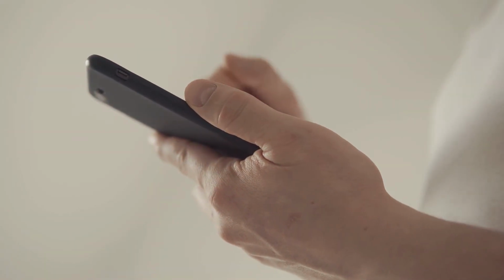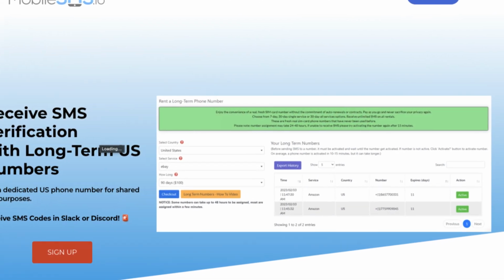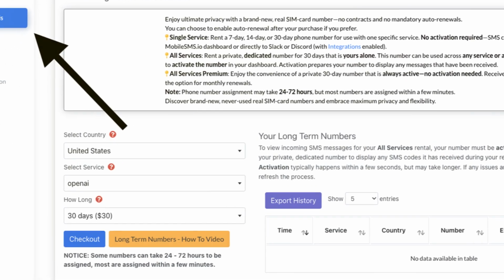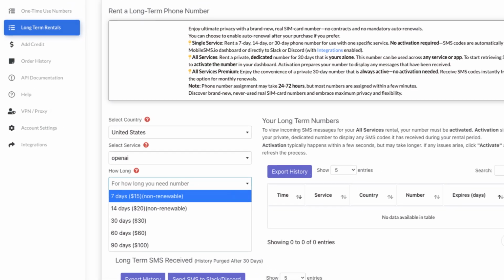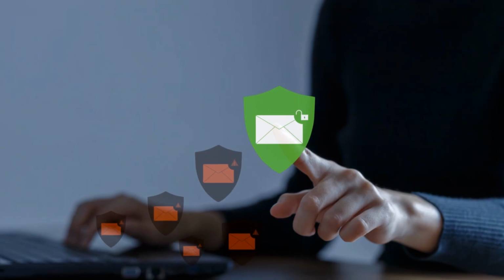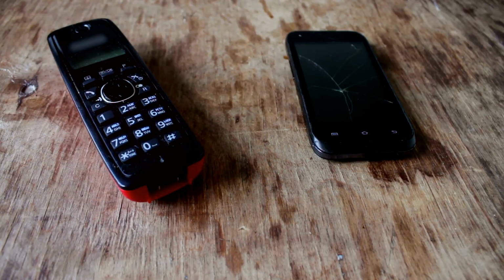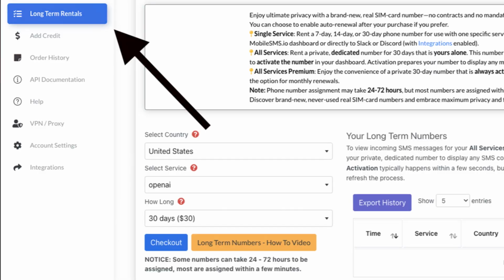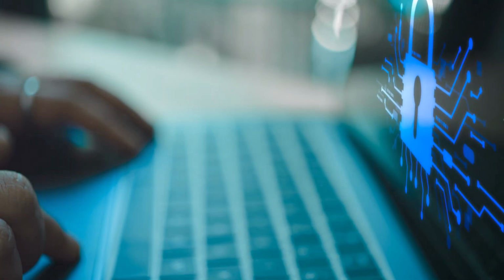Verify Your Phone Number for OpenAI API Key Access with MobileSMS.io | Step-by-Step Guide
In this video, we break down how to verify your phone number for OpenAI API key creation using MobileSMS.io’s real SIM-card, non-VoIP numbers. Discover why MobileSMS.io is the go-to platform for seamless SMS verification, protecting your privacy and ensuring compatibility with strict platforms like OpenAI.

🔍 What You’ll Learn:

Why OpenAI restricts VoIP numbers and the advantages of using real SIM-based numbers
A step-by-step walkthrough of verifying your phone number for OpenAI API key access
Best practices for successful verifications and maintaining anonymity online
💡 Why Use MobileSMS.io? MobileSMS.io offers reliable, SIM-card-based phone numbers that major platforms, including OpenAI, trust. With over 1,200 platform compatibilities, MobileSMS.io ensures smooth and secure SMS verification without compromising your privacy​​.

📌 Key Points Covered:

Overview of MobileSMS.io services
How to use MobileSMS.io to receive your verification code
Tips to enhance verification success, like matching your IP address with the number's region​​.
💬 Have questions or tips of your own? Drop them in the comments!